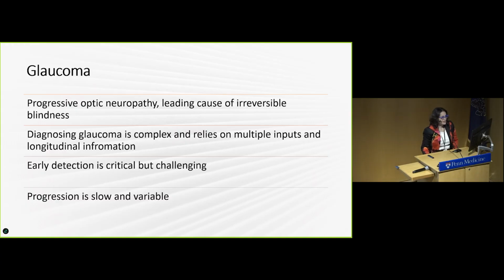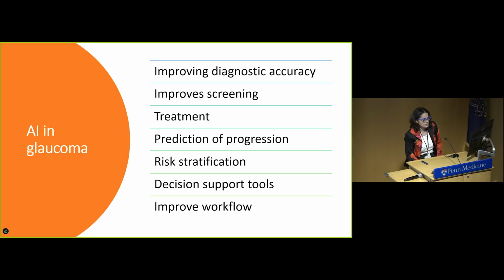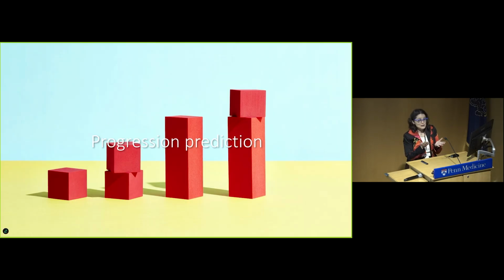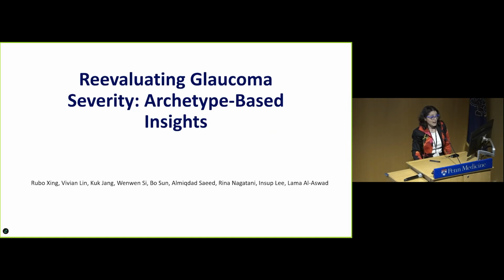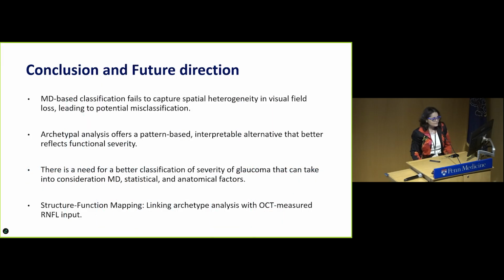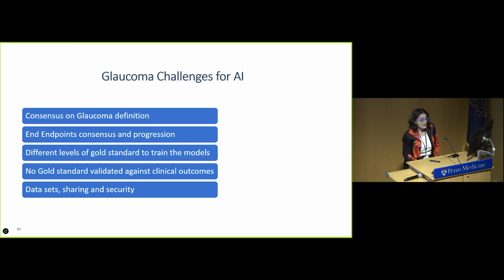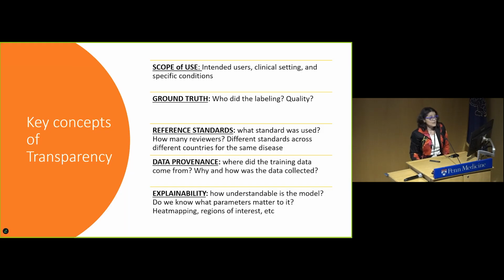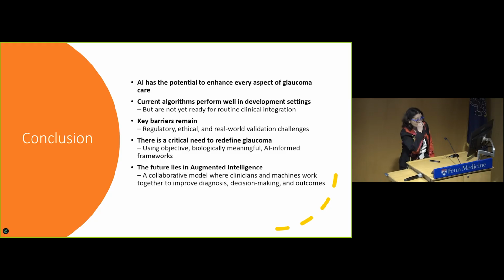Vision Science Symposium 2025: Lama Al-Aswad MD, MPH, Presents AI-Based Screening for Glaucoma